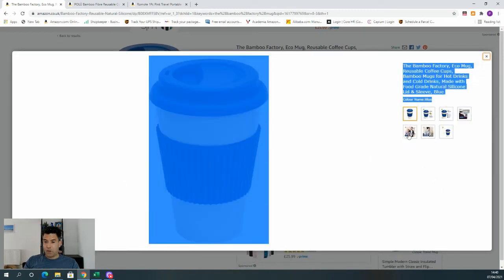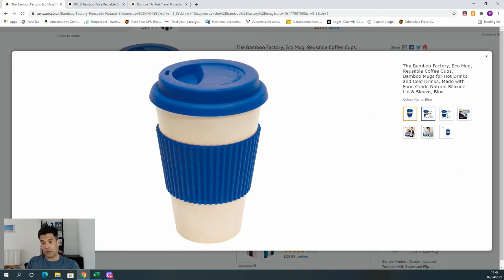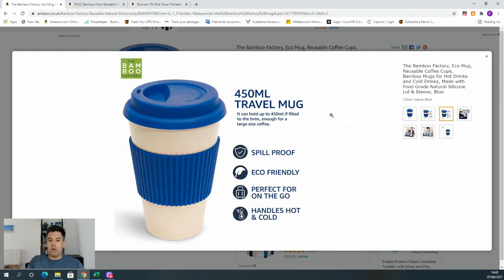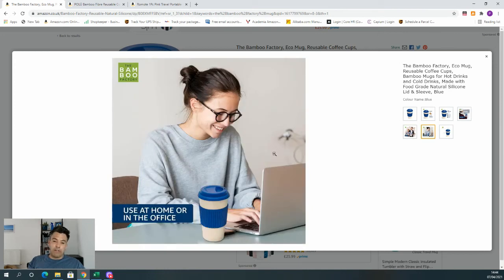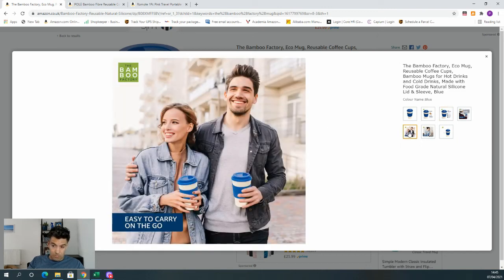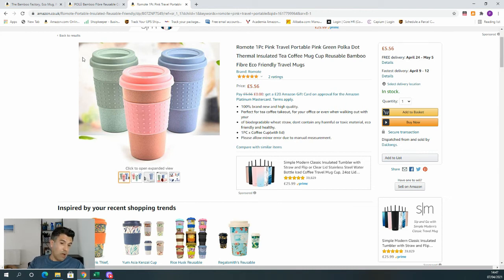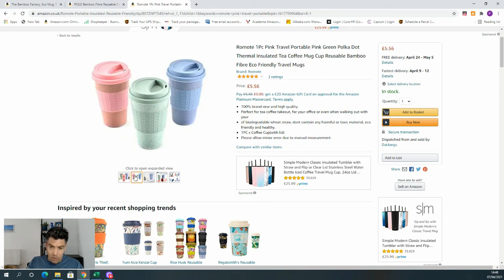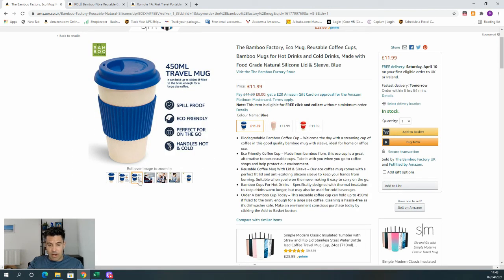Amazon Product Images 2021 | Amazon Product Photos | Amazon Products Image Design | Amazon FBA Uk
In this video , we will talk about Amazon product images , what to consider and why are so important .